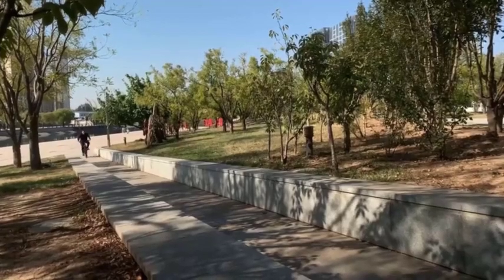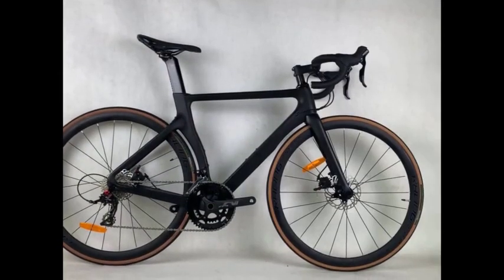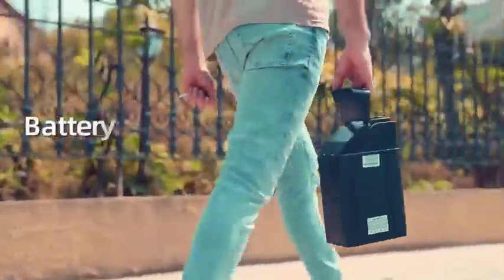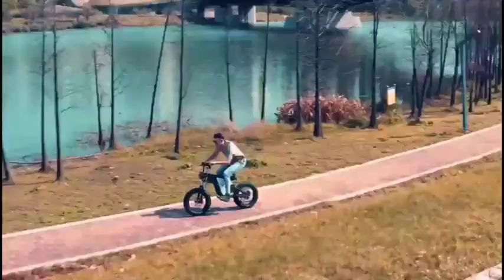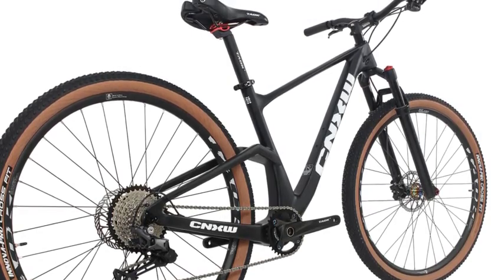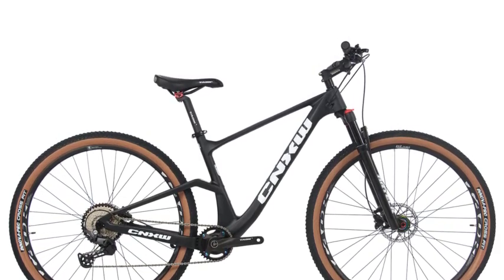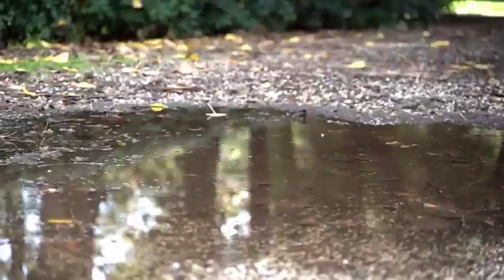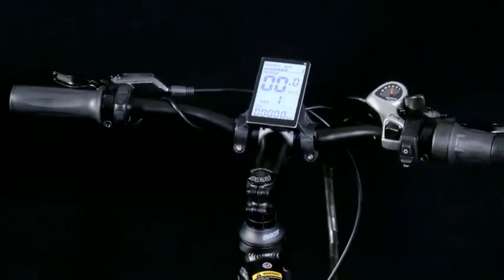Best Mountain Bike in 2024 - The Ultimate Off-Road Beast Shahine11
2024's Top Pick: Best Mountain Bike for Thrill Seekers
Explore the Future: Best Mountain Bike in 2024 Unveiled
Conquer Trails in 2024 with the Best Mountain Bike
Upgrade Your Ride: Best Mountain Bike in 2024 Revealed

Get ready to elevate your off-road adventures in 2024! In this video, we unveil the ultimate off-road beast - the best mountain bike of the year.

2024 brings innovations in mountain biking, and we're here to introduce you to the top pick for thrill-seekers. Join us as we explore the features, performance, and trail-conquering capabilities of this remarkable mountain bike.

Whether you're an experienced rider or just getting started, our expert insights will help you make the right choice for your off-road journeys. Don't miss out on the opportunity to upgrade your ride in 2024!

Huffy Stone Mountain Hardtail Mountain Bike.

Magna Echo Ridge Bike...

sponeed Men's Cycling Shorts.

Men's Cycling Shorts Anti-Slip Leg.

Mongoose Flatrock Youth/Adult Hardtail Mountain Bike...